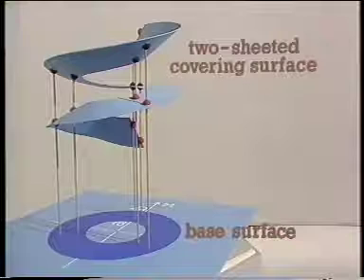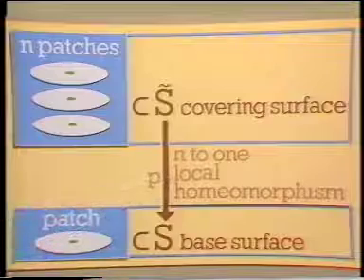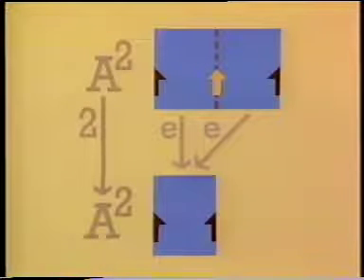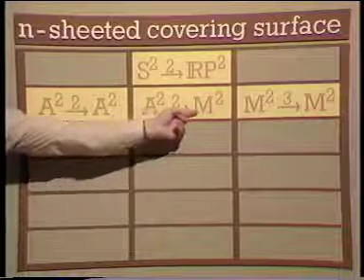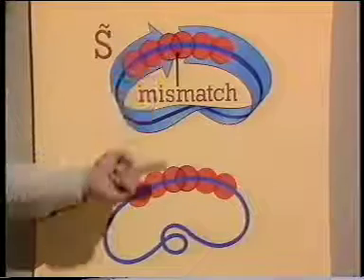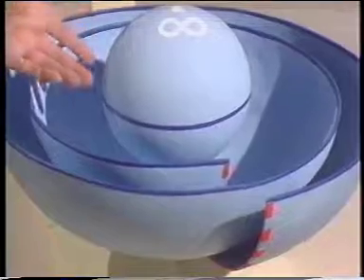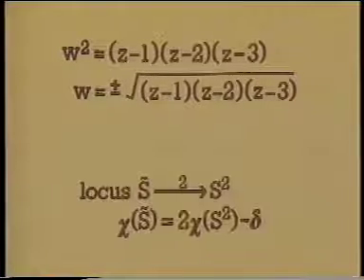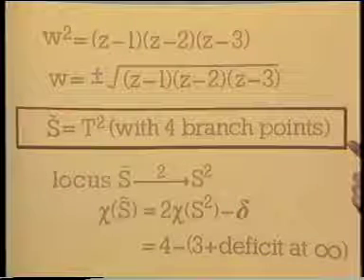M435 Ep 6 of 8 Covering Surfaces Topology